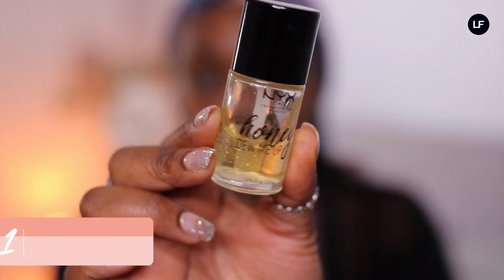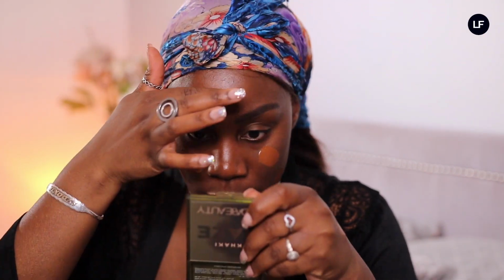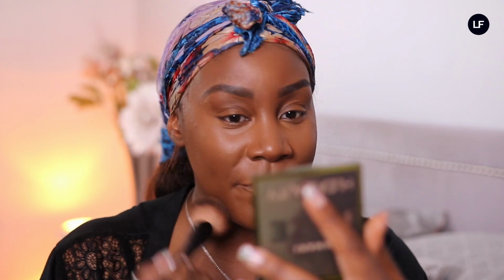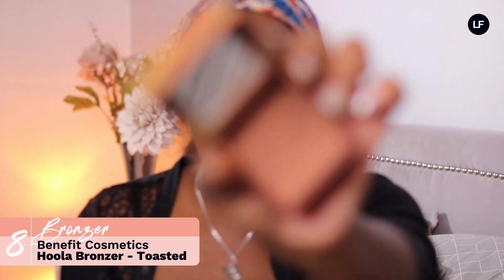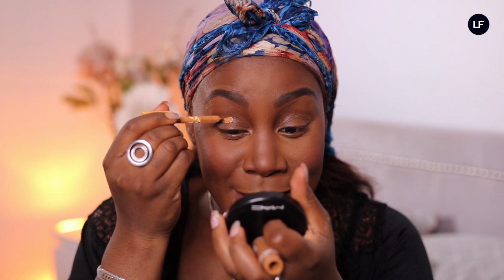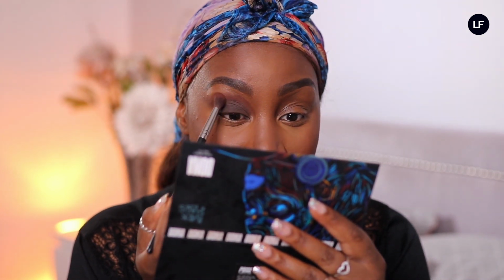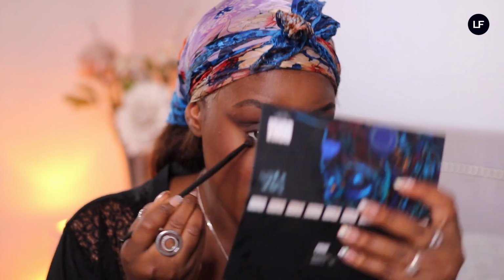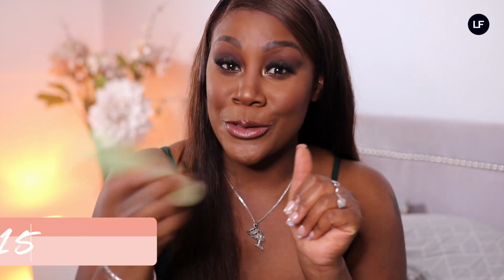Warm Smokey Eye Autumn Inspired Makeup Tutorial | LOOKFANTASTIC.COM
In today's video we have created an autumn inspired warm smokey eye makeup tutorial using products that you can find on Lookfantastic.com including black owned makeup brands 😍

Tell us what you think of this video in the comments! 💬 We love hearing from you! 🤩

Agenda:
Intro: 0:00
Primer: 1:09
Eyebrows: 1:28
Foundation: 2:32
Conceal: 3:16
Setting Powder: 4:51
Contour: 6:05
Blush: 7:13
Eyes: 8:02
Highlight: 11:40
Lips: 11:58